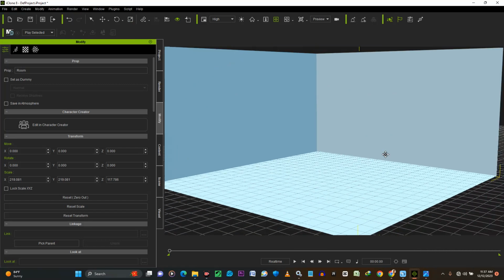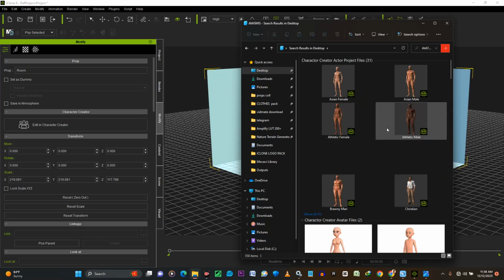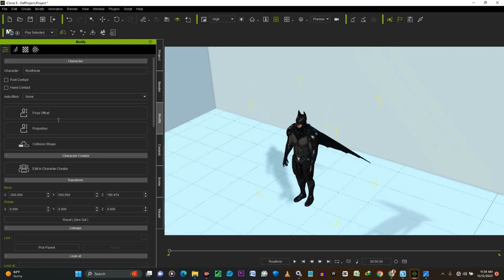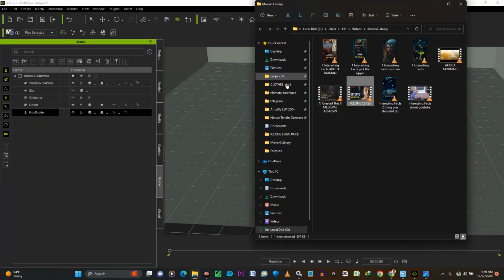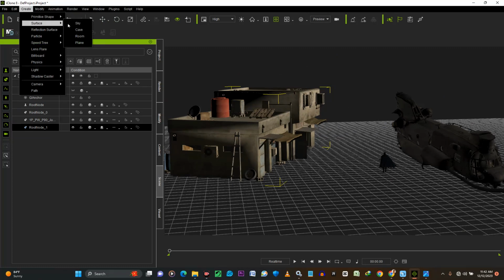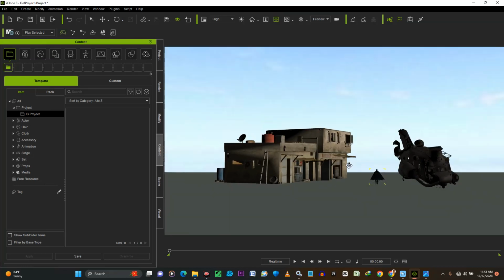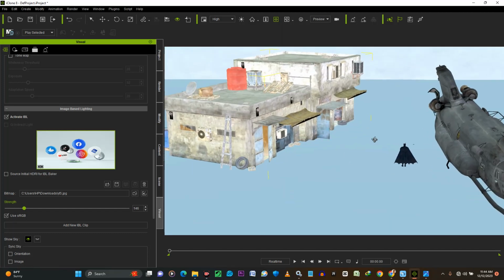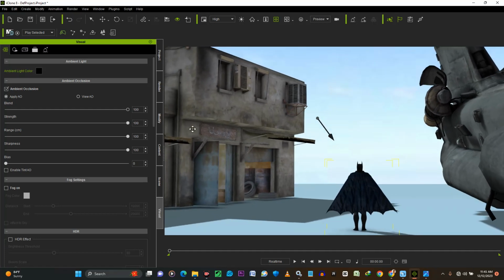iClone 8 | Best Tips For Beginners | Part 7